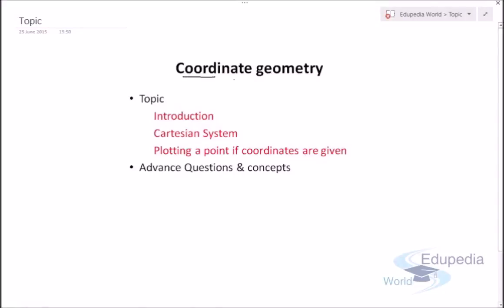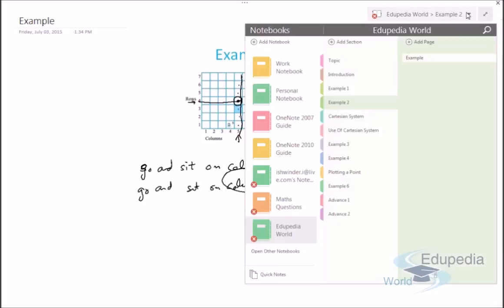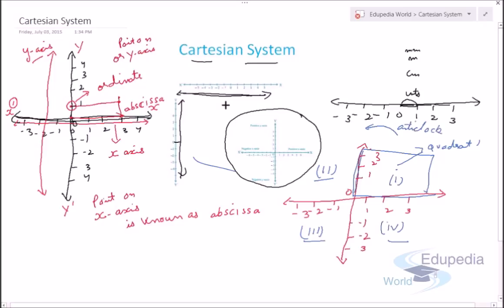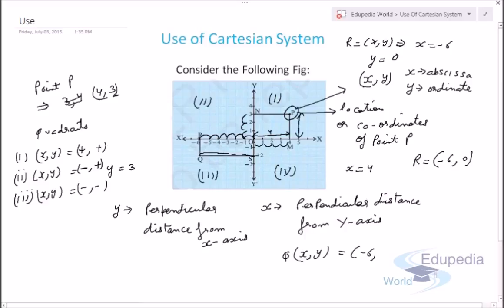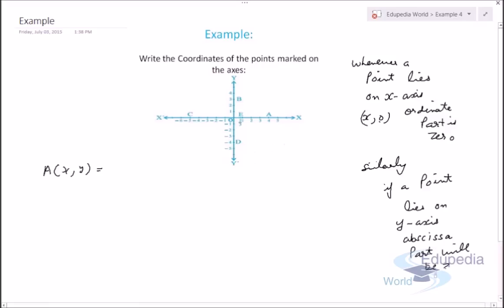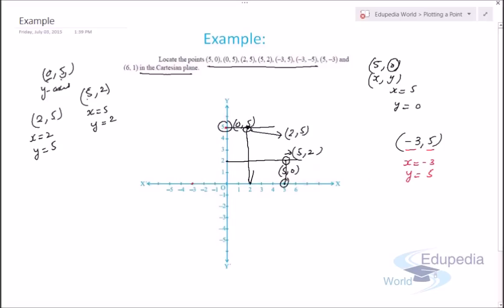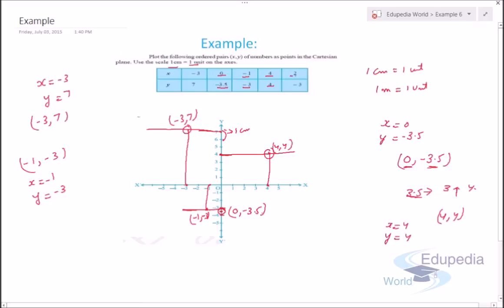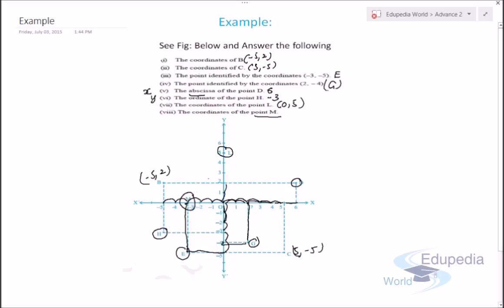Mathematics Grade 9 - | Coordinate Geometry